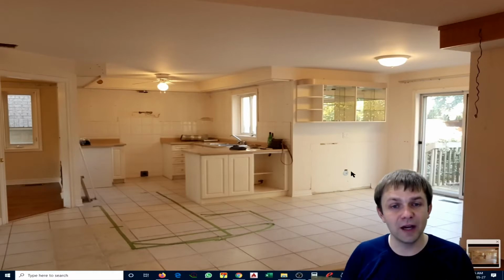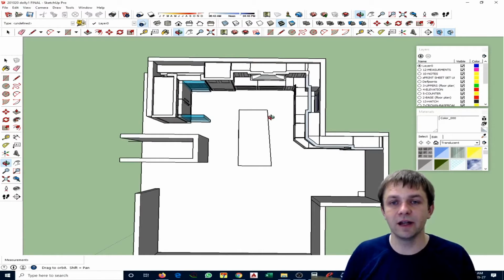Proper Kitchen Planing and Design with Kitchen Design Giveaway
In this video, I will be going over proper kitchen planning and design.  The kitchen design process could be very long and I understand it takes time to make the right layout. Planning a kitchen in Dolly's case took over a year. She kept going over different plans and layouts and finally picked the design and started her kitchen renovation. Kitchen planning was not a very fun process because she really like two big 30" fridges and it was hard to make space for them. So she had to move a wall in her kitchen remodel to add more space.  When I saw the location I thought it would be to tight for clearance between dining and the kitchen. So in this layout, I am explaining my reasoning and showing how to improve your kitchen layout. Giving you kitchen design tips and kitchen design solutions and recommendations on how to improve your kitchen layout designs. Here you can also see how to design kitchen cabinets. Get some creative kitchen design ideas for small spaces. Each kitchen design and layout explained in detail. We will design your kitchen if you are picked out of people that commented with a problem they are having in their kitchen.
Enjoy this modern kitchen design. Notice how the kitchen working triangle works and where its located. This is a process and how custom kitchen design time-lapse, with kitchen design time-lapse,
This large kitchen design and layout were very interesting to design and I hope the client will like my new idea and will open the space and have more lights and clearance and connect the dining and living together.